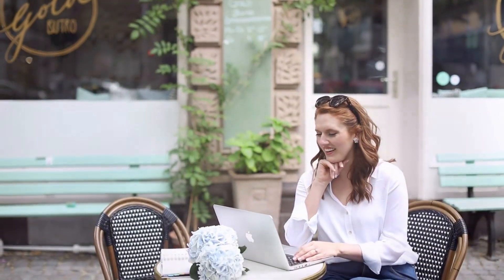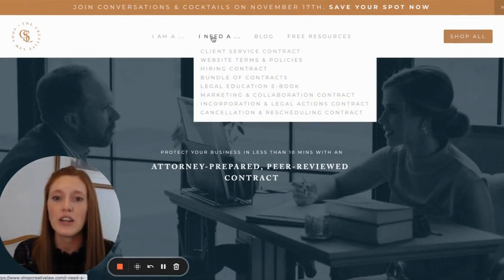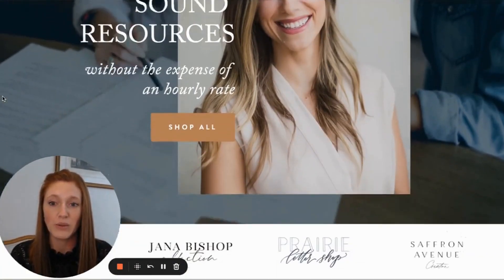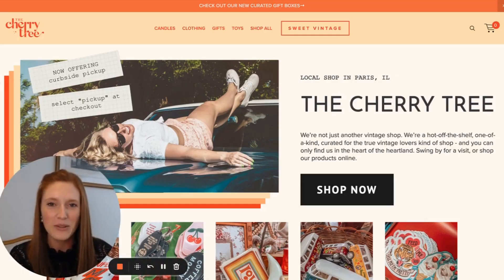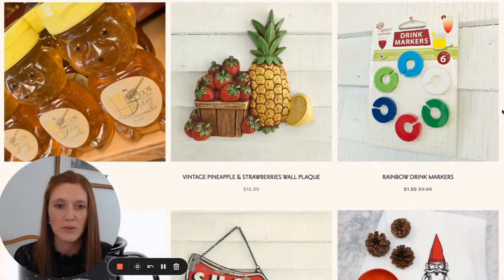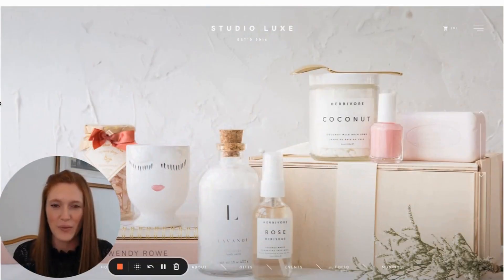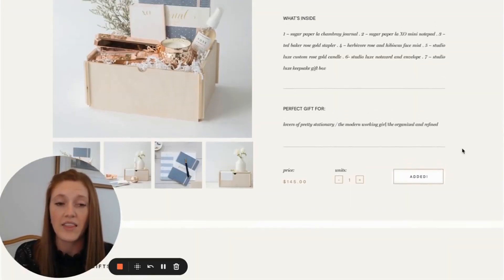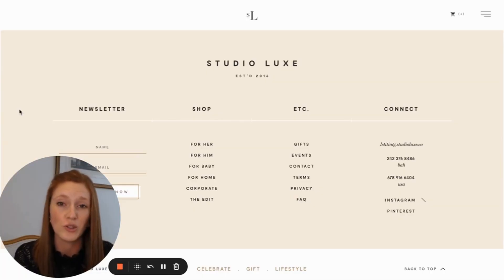Website Not Selling? 😭 DO THIS! Lessons from 3 successful e-commerce websites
With a few simple design tweaks we DOUBLED their Black Friday sales! Here I'm spilling all my eCommerce secrets, including what I love about 2 other incredible online stores built on Squarespace & unearthing the secrets behind their success!

👉🏻 Finding clients as a new Squarespace designer - 7 costly mistakes to avoid (60 min on-demand training):

🙌 FOR COURSE CREATORS 🙌

CHAPTERS
00:00 Intro
00:22 The Creative Law Shop
03:09 The Cherry Tree
04:32 Studio Luxe
06:22 How to build your eCommerce site on Squarespace